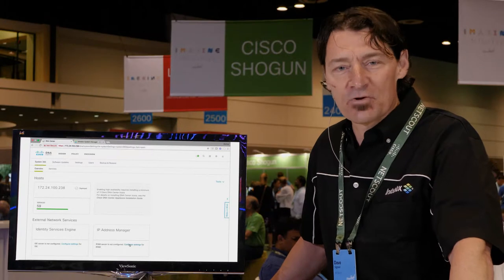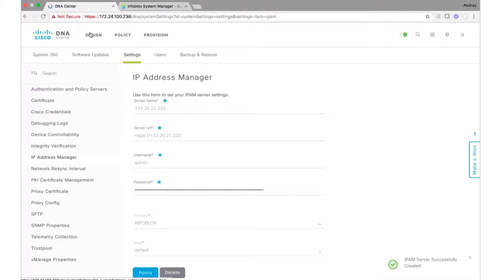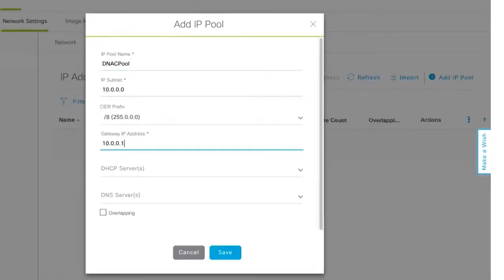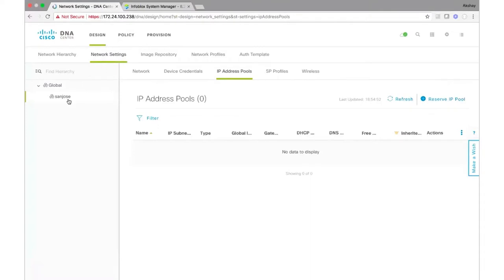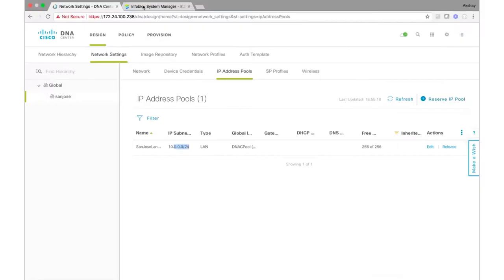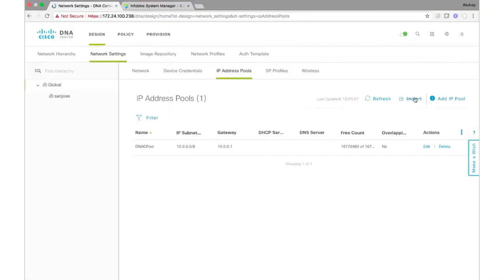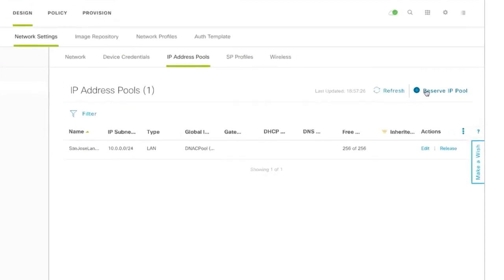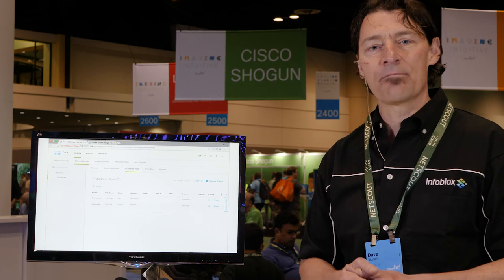Infoblox and DNA Center open platform – IP address pools management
Watch Dave Signori, Director of Product Management, Infoblox, show bidirectional synchronization between Infoblox's DDI application and DNA Center using DNA Center's open APIs with IPAM extensions.